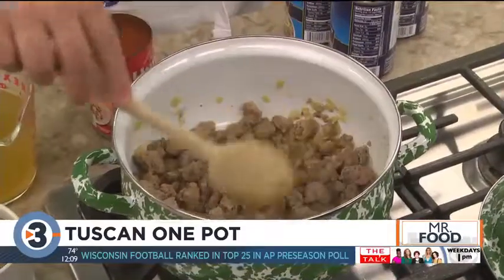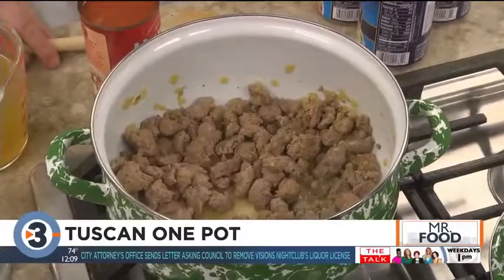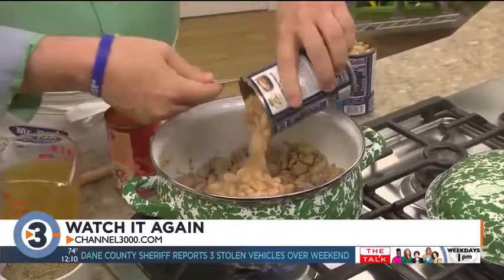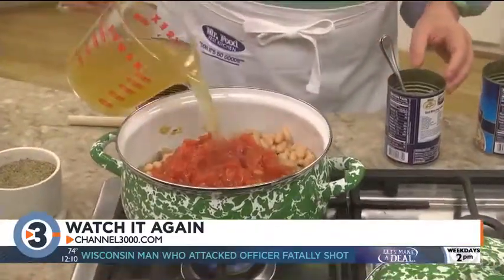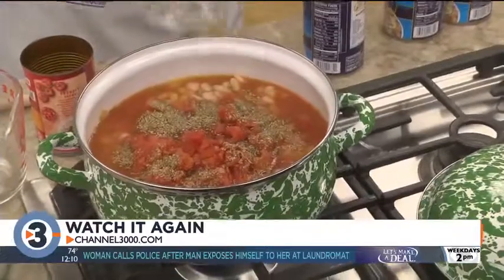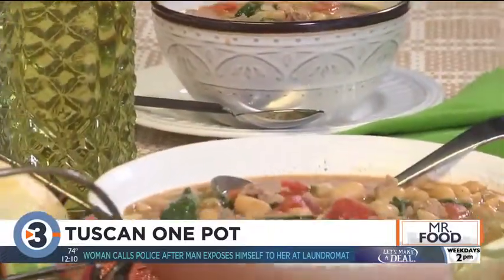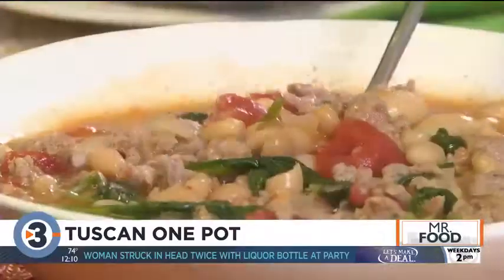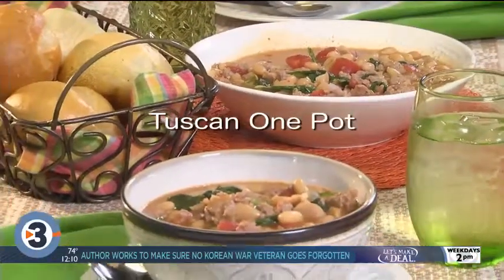Mr. Food: Tuscan One Pot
A hearty dinner idea for when the weather starts to cool down.